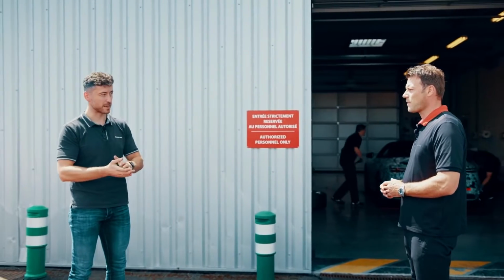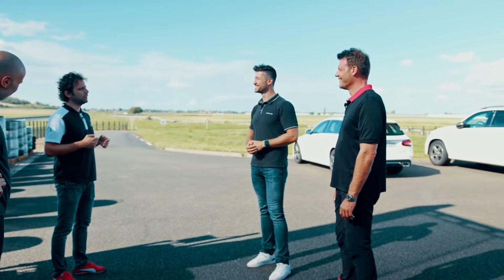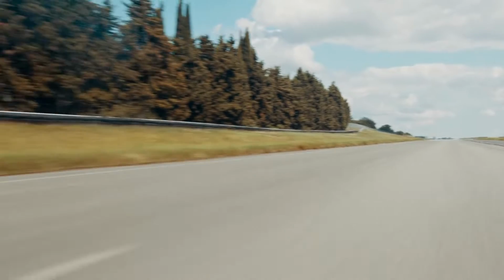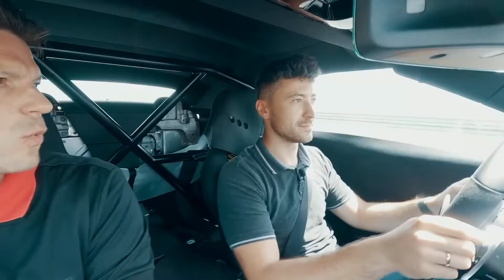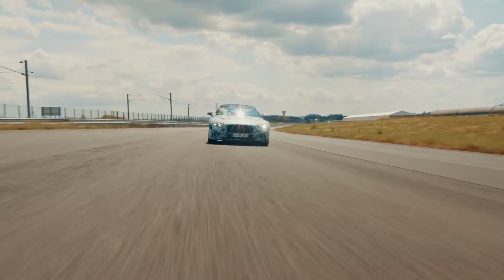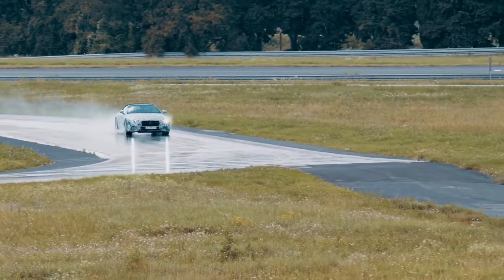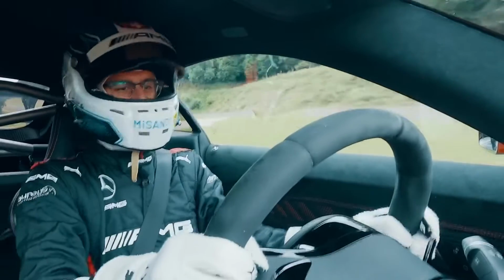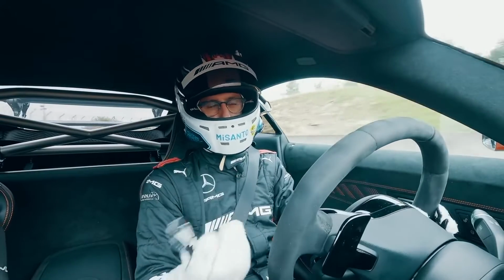INSIDE AMG – Banden | Prestatietests op het Michelin-proefterrein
Wat is er zo speciaal aan een Mercedes-AMG-band? In deze aflevering reist Felix naar de testlocatie van Michelin in de Auvergne, Frankrijk.
Felix wordt verwelkomd door Dirk, Mercedes-AMG's hoofd bandenontwikkeling, en de twee worden vergezeld door Pierrot en Samuel van Michelin om te praten over de speciale samenwerking tussen Mercedes-AMG en Michelin en de hoge eisen die Mercedes-AMG aan zijn banden stelt. Daarna neemt Dirk Felix mee op testritten voor banden in verschillende ontwikkelingsstadia en onthult hij precies wat er gebeurt tijdens het testen op de ovale ring en het weggedrag op nat wegdek. Ten slotte ontmoet Felix de verrassende gast van deze aflevering, 24-uurskampioen Manuel Metzger, die onze gastheer meeneemt op een aantal hete ronden op het Circuit de Charade om twee sets banden voor de Mercedes-AMG GT Black Series te testen. Voelt Felix het verschil? Kijk om erachter te komen!

Mercedes-AMG GT Black Series NEDC:
Brandstofverbruik gecombineerd: 12,8 l/100 km;
Gecombineerde CO₂-uitstoot: 292 g/km.*

Mercedes-AMG GT 53 4MATIC+ WLTP:
Gecombineerd brandstofverbruik: 10,0–9,2 l/100 km;
Gecombineerde CO₂-uitstoot: 226-209 g/km.*

Mercedes-AMG A 35 4MATIC WLTP:
Gecombineerd brandstofverbruik: 8,8–8,3 l/100 km;
Gecombineerde CO₂-uitstoot: 201-188 g/km.*

► Kies hieronder voor een directe selectie van een specifiek hoofdstuk:
00:00 Welkom / Intro
00:57 Expertgesprek met Dirk
03:11 Ontmoeting met het Mercedes-AMG-team
04:26 Ontmoeting met het Michelin-team
07:32 Proefrit met Dirk
22:22 Ontmoeting met Manuel Metzger
24:21 Testrit met Manuel Metzger
30:22 Outro / Tot ziens